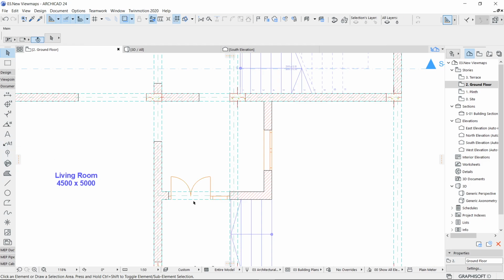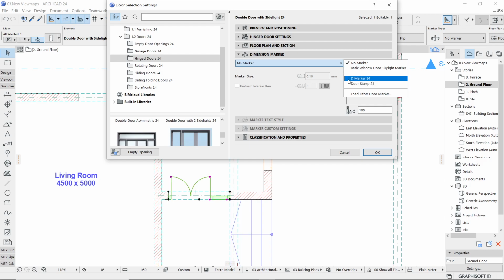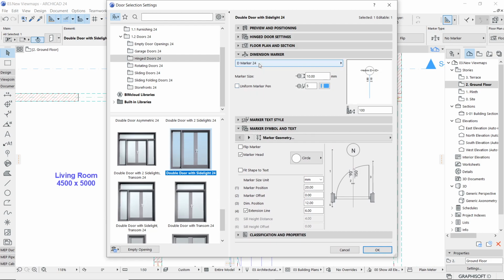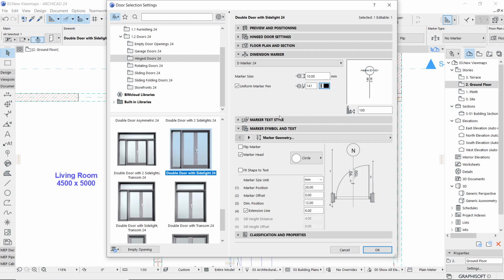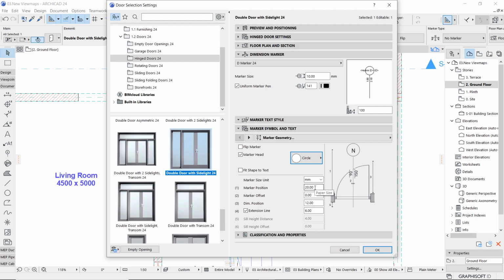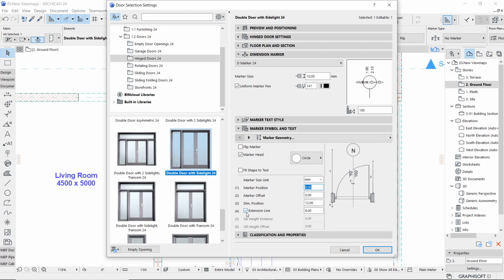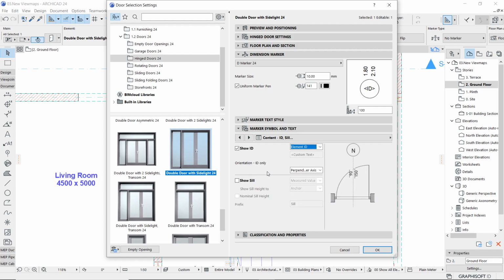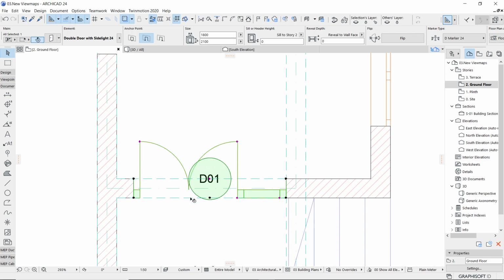20 Door Label New